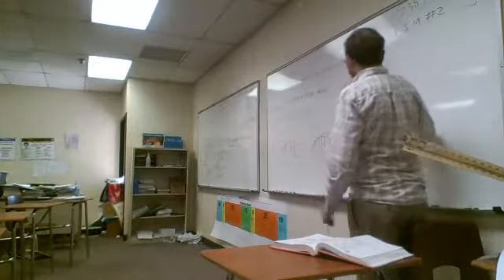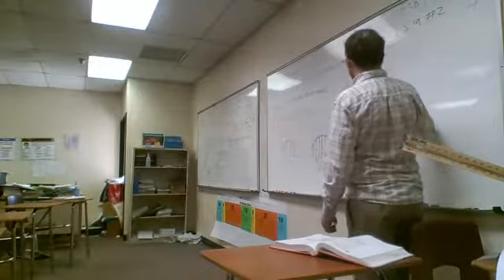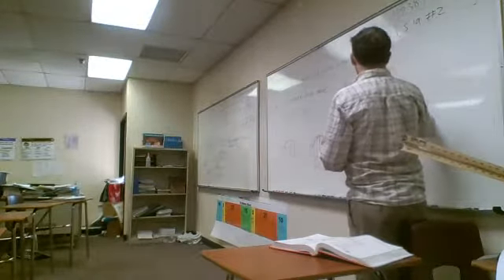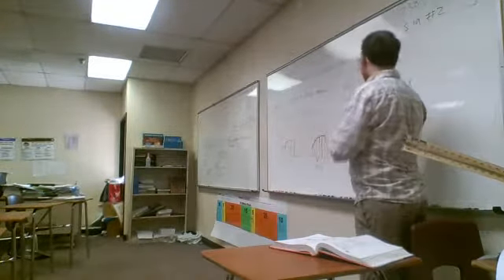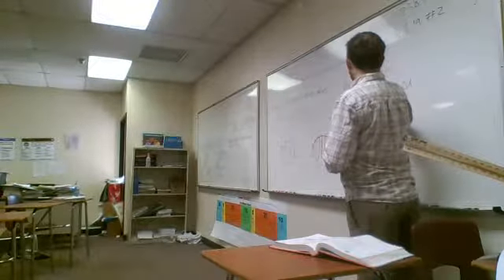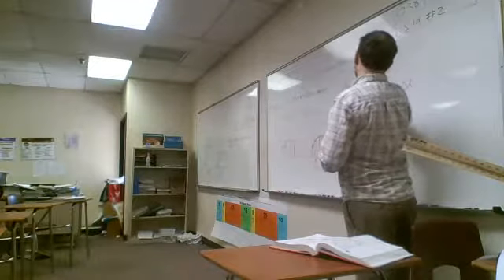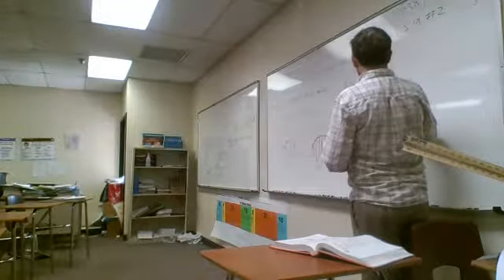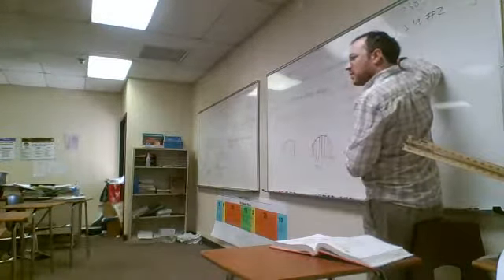March 1 2018 part 2